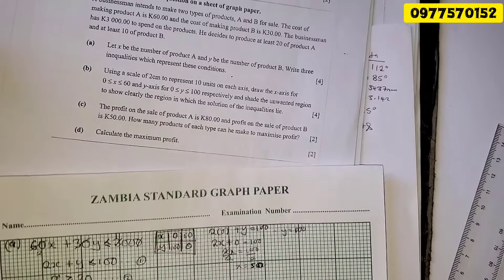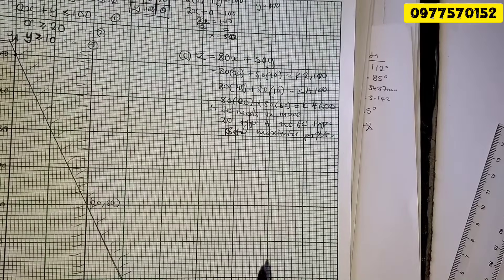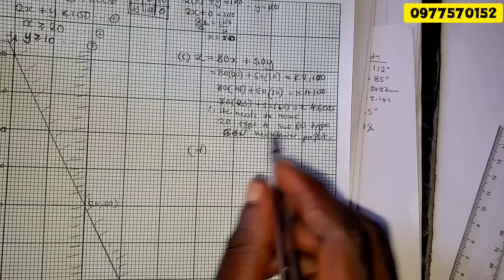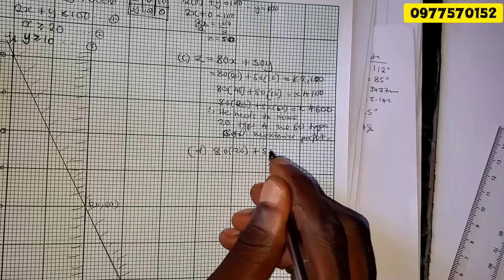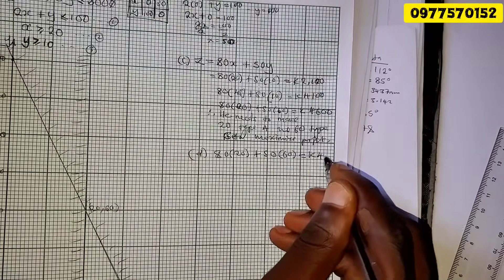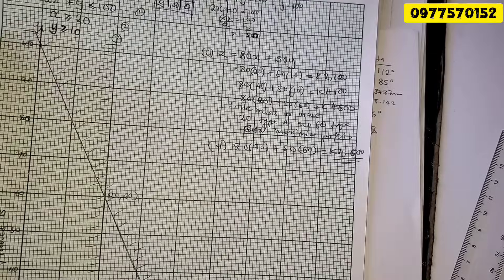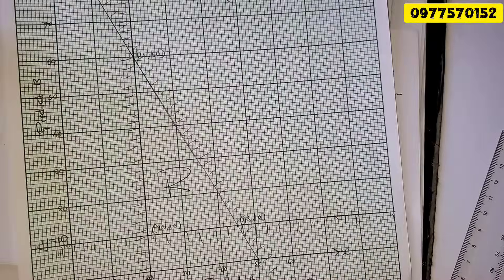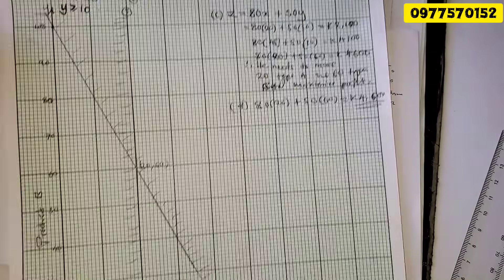Linear Programming || Mathematics Paper 2 2024 Internal exam ECZ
🔍 **Master Linear Programming for the ECZ Exam 2024!** 📚 Dive into our comprehensive guide on Linear Programming that’s tailored specifically for the Mathematics Paper 2 in your internal exams. 🎯 In this video, we break down crucial concepts and problem-solving techniques that will enhance your understanding and boost your confidence for the upcoming ECZ Exam 2024! 💡✅ Whether you're a student aiming for top marks or searching for efficient study methods, this video is your one-stop resource. Let's conquer Linear Programming together! 💪👩‍🏫